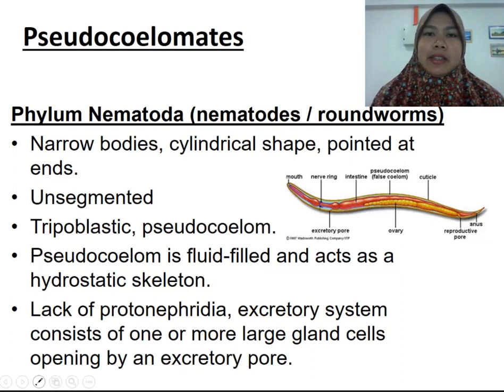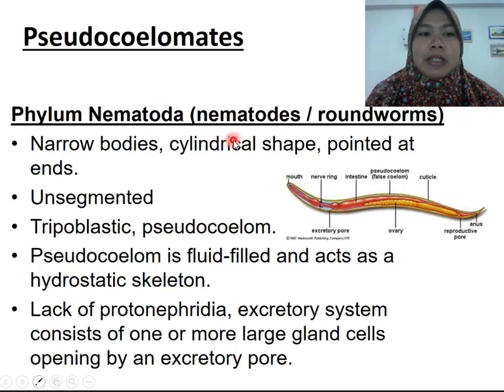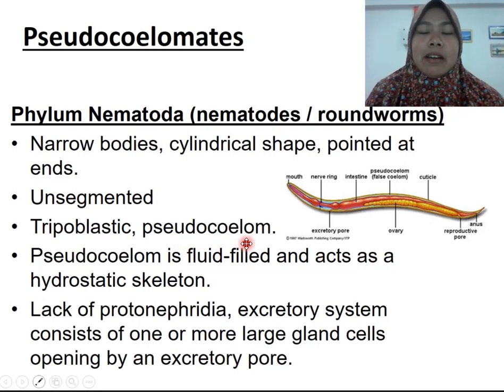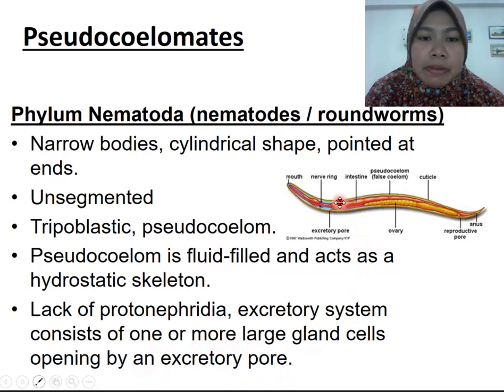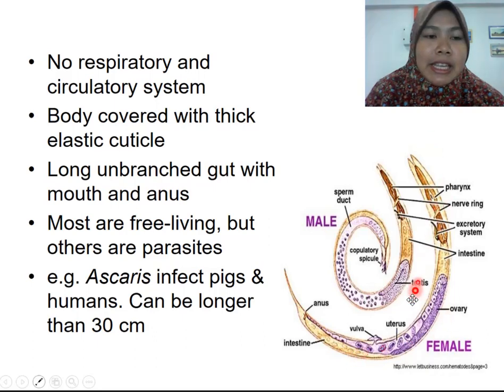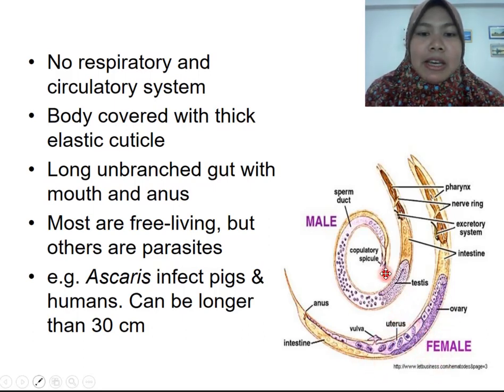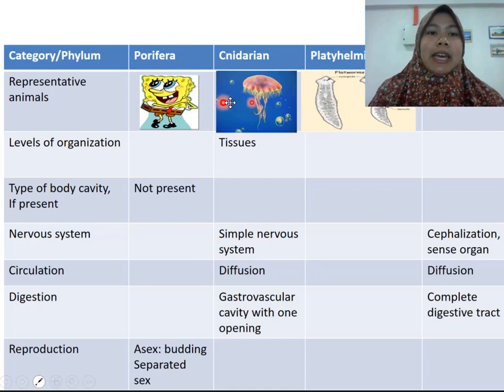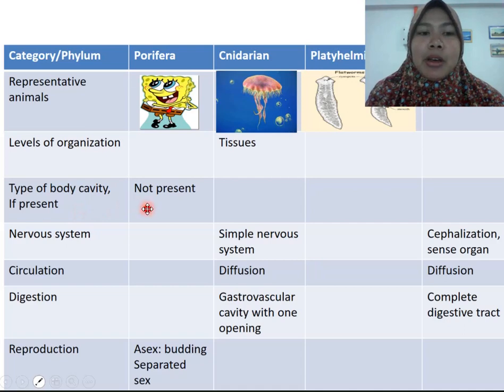Kingdom Animalia Part 6